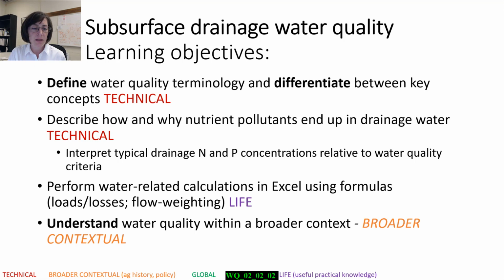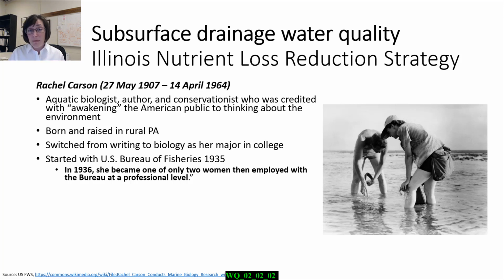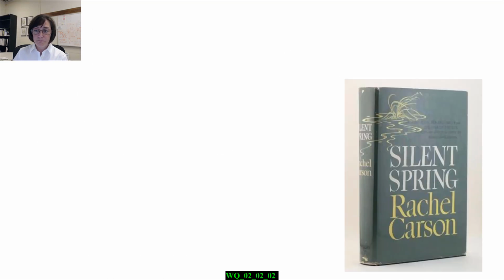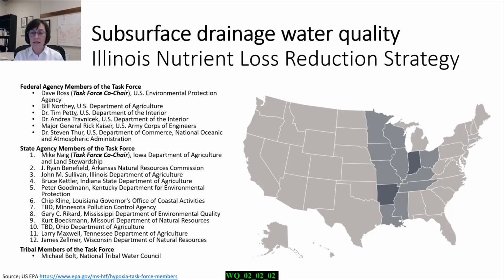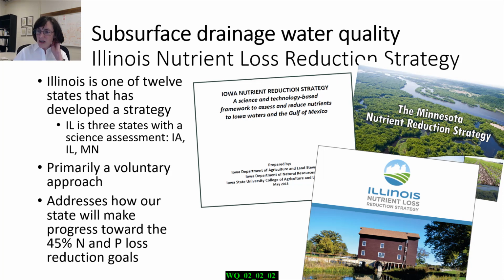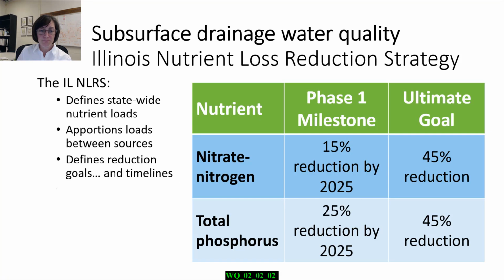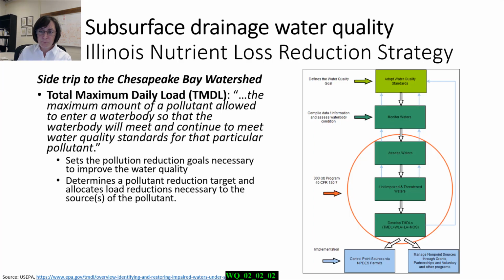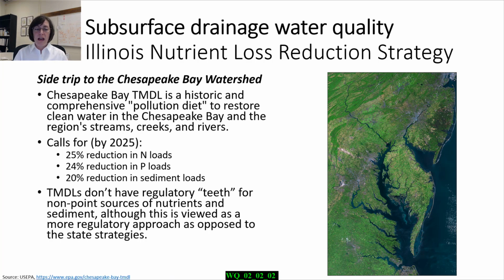Module 5, Optional Video: Illinois Nutrient Loss Reduction Strategy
This video is a component of Module 5, Water Quality, in the drainage education series "Filling the Pipeline: Agricultural Drainage Education to Meet 21st Century Water Management Needs".